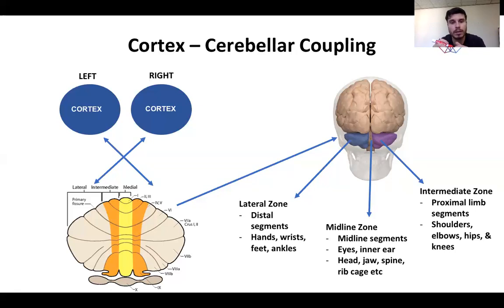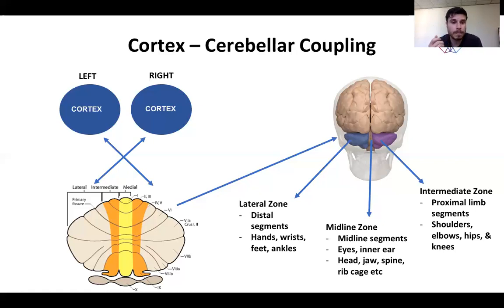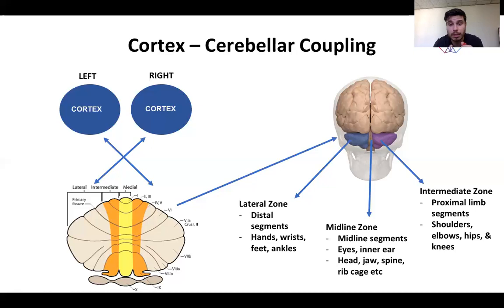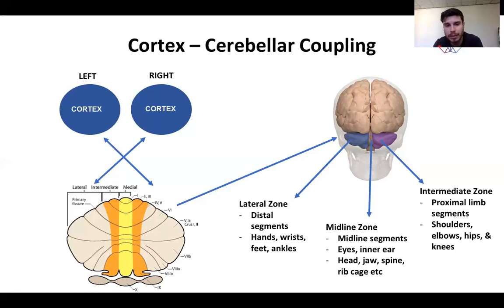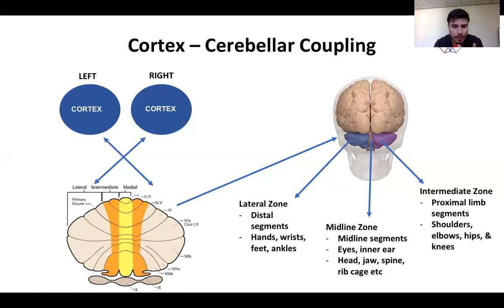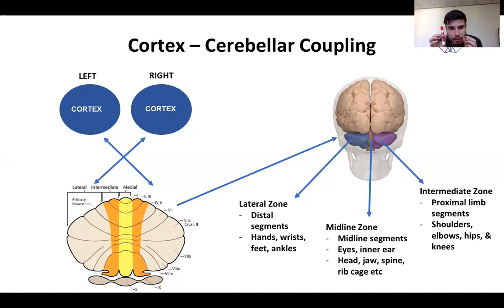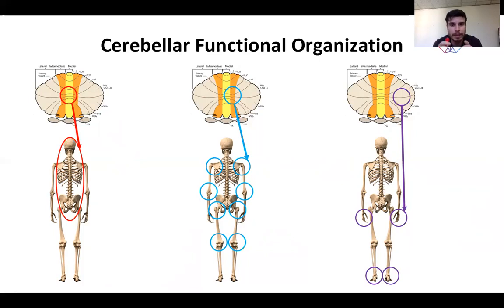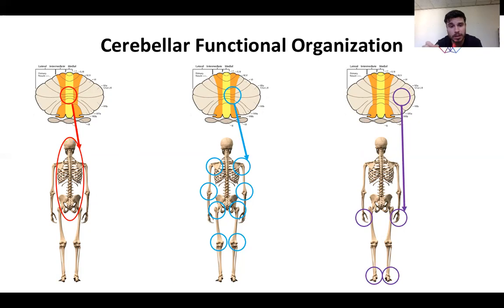Cortex & Cerebellar Coupling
How does the nervous system interact with our anatomy, and how can this help us guide our loading strategies? Check out the whole video to learn more!